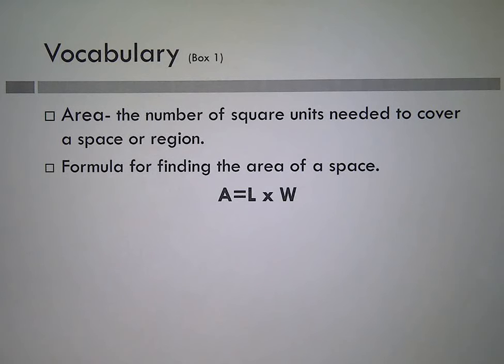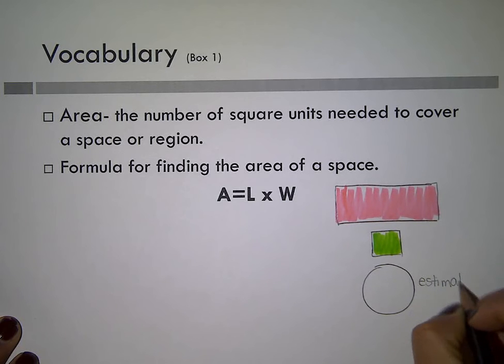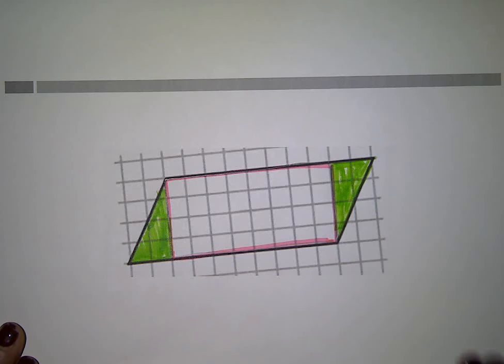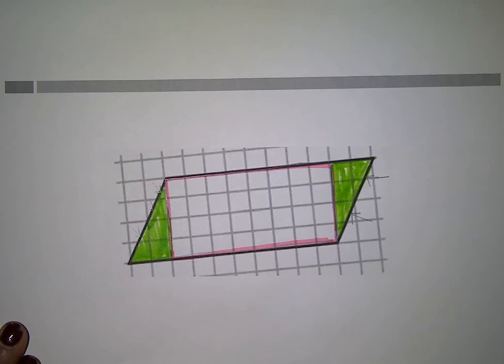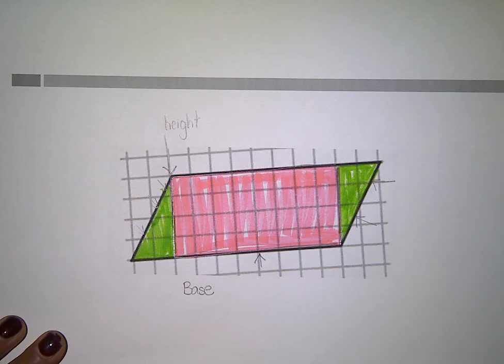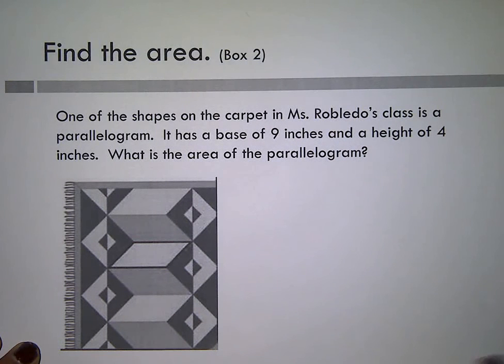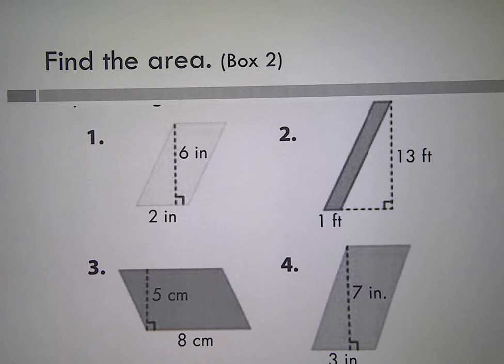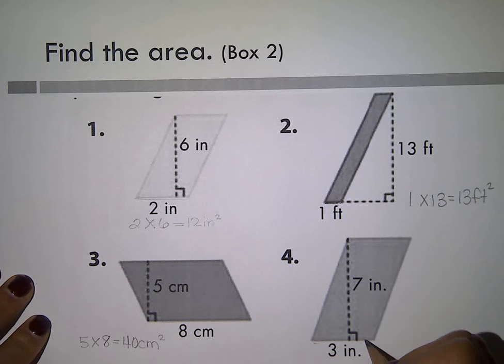Area of a Parallelogram